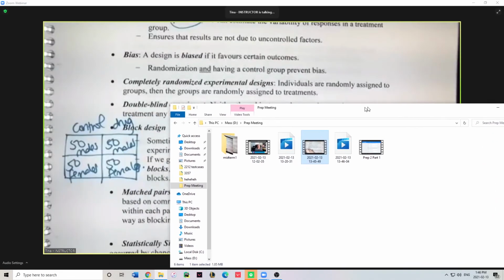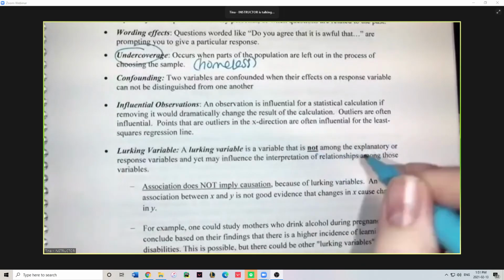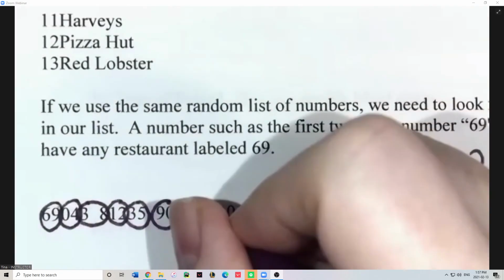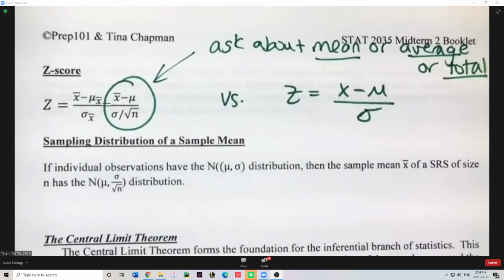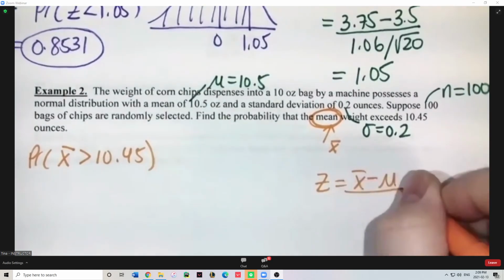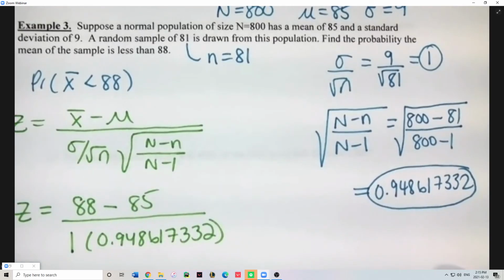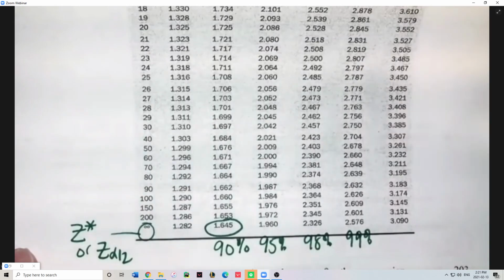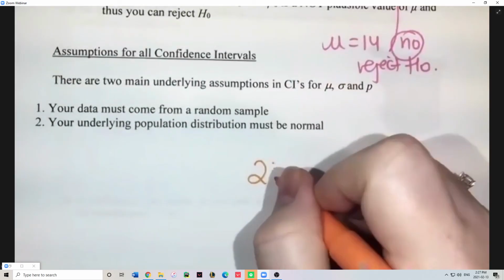Prep 2 Part 2 MISSING 1st 17mins